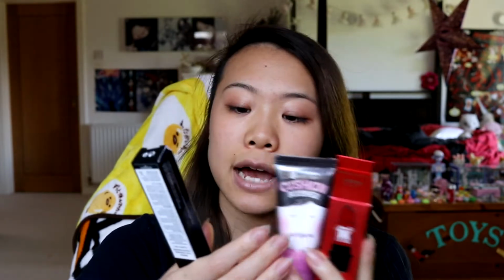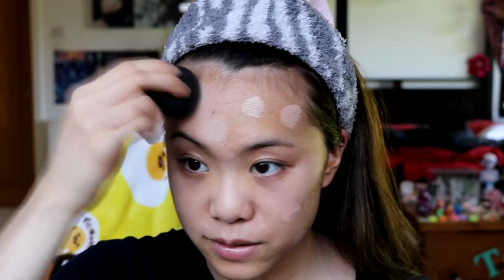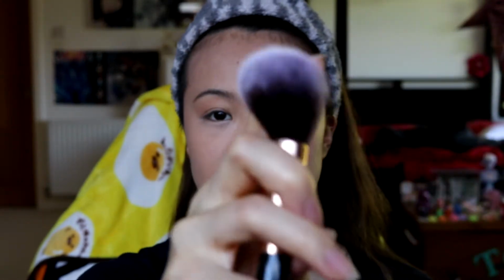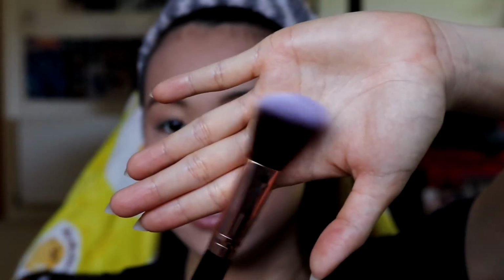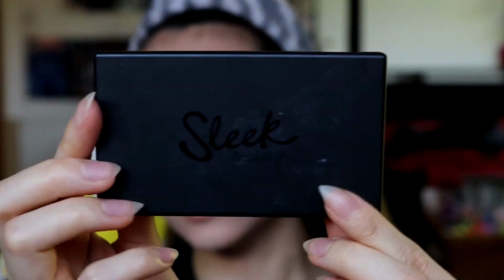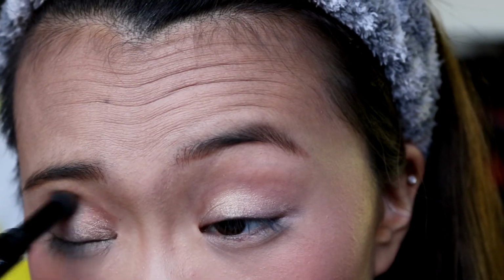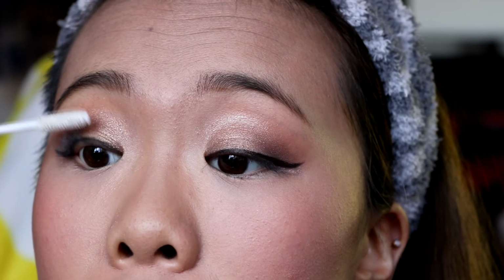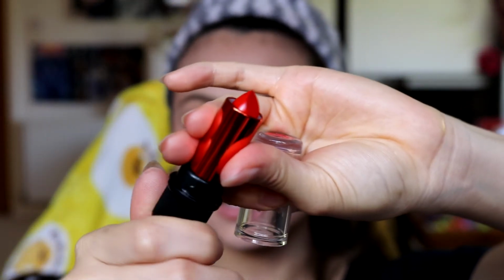Andie Reviews: Korean Make Up!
I think I quite like red lipstick on me!

Thanks to:

Amber Kingston
Carla Ivon Chavez